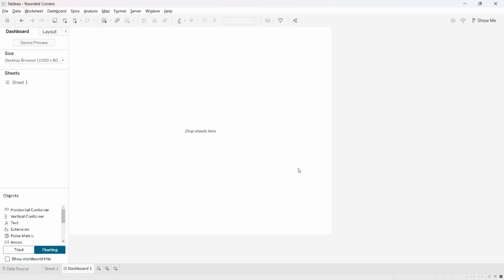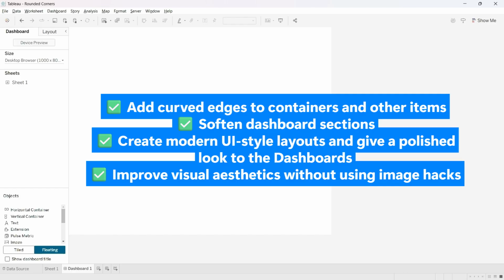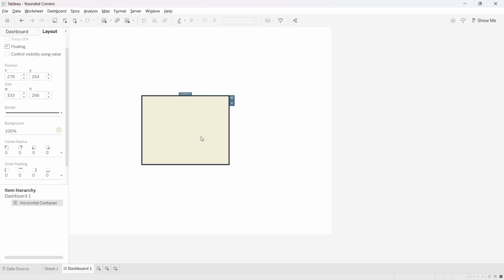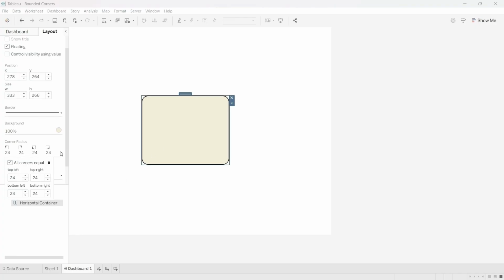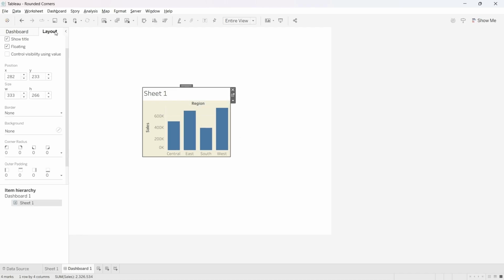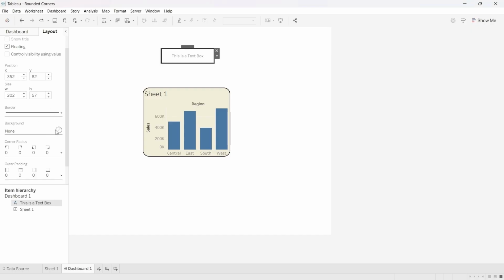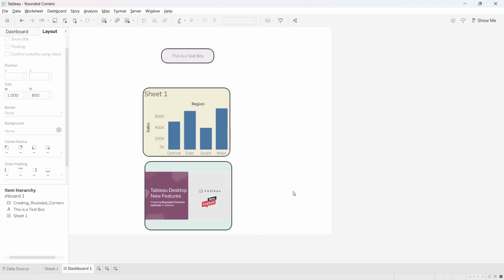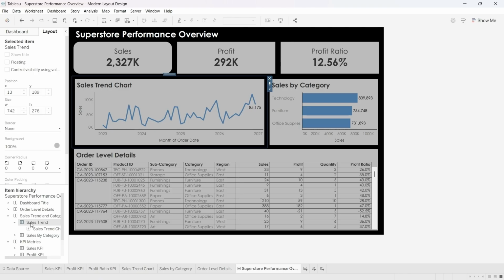Creating Rounded Corners natively in Tableau || Tableau Desktop New Features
Rounded Corners is one of the newest native features in Tableau Desktop — and it instantly upgrades your dashboard design.

This helpful feature is available from Tableau Version 2026.1 onwards.

In this video, I walk through how to use Rounded Corners, where to find the setting and practical dashboard design examples using the Sample Superstore dataset.

⏱ TIMESTAMPS
00:00  - Video Intro
00:47  - Topic Intro
01:08  - Why Rounded Corners Matter
01:44  - What is the Rounded Corners Feature?
02:44  - Where to find the Rounded Corners setting in the Tableau Workspace and how to apply it?
06:02  - The various Dashboard items to which we can apply Rounded Corners
09:09  - Practical Design Use Case with the Sample Superstore